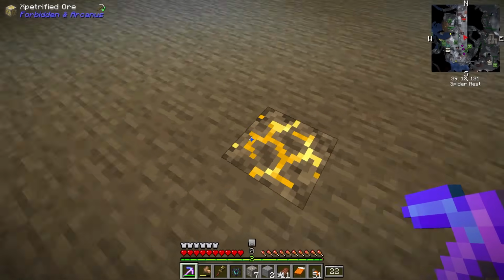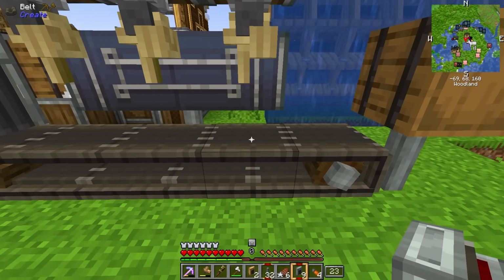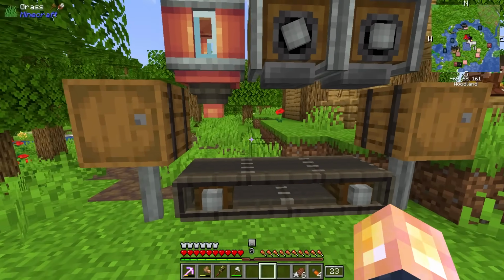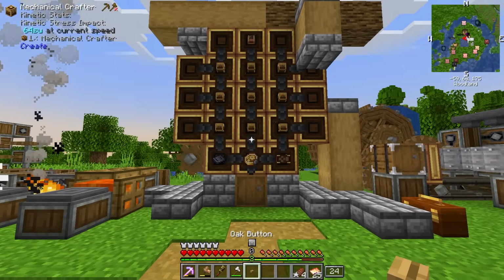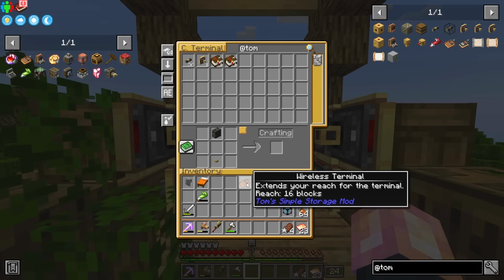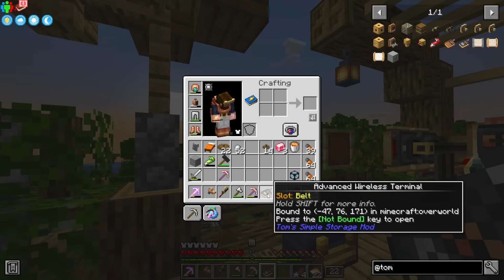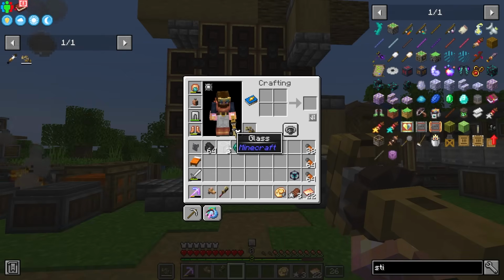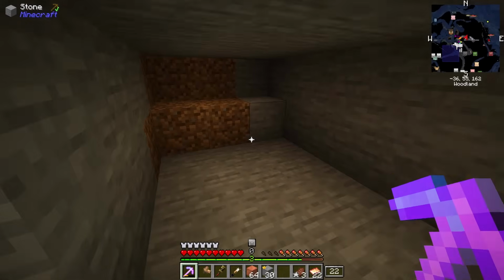SteamPunk Minecraft Modpack EP8 Tom's Storage & Create Gadgets